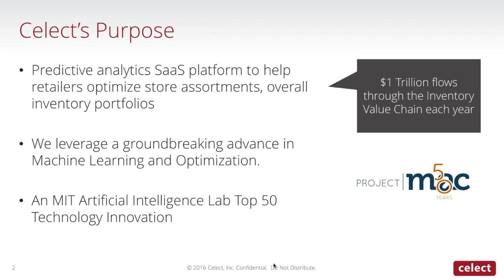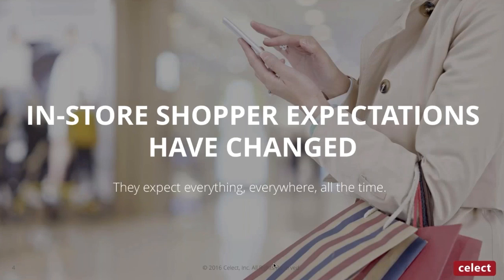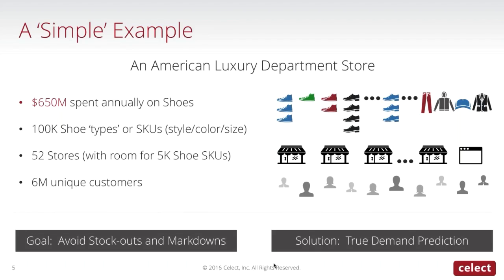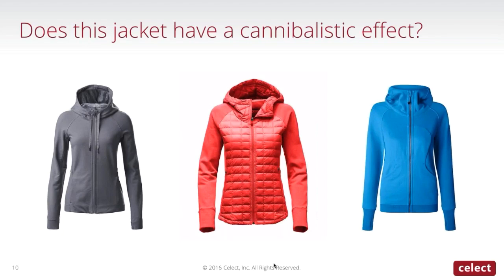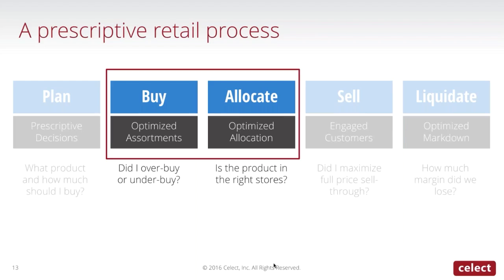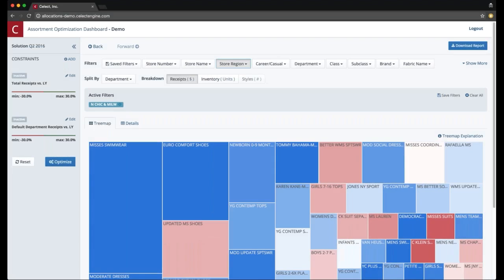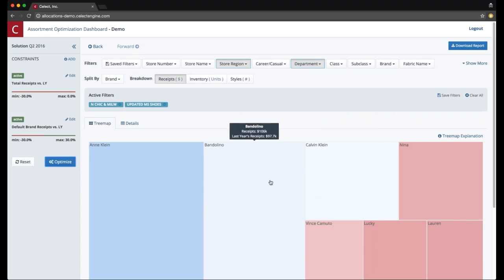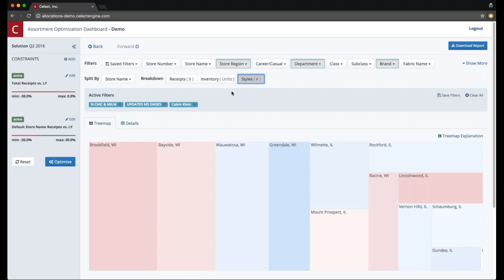Optimizing Store Assortments with Predictive Analytics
Learn how predictive analytics can simplify the complexity of inventory and product assortment optimization in your stores.

The webcast includes a live demo of the Celect Assortment Optimization solution that will show you how to:

- Optimize the assortment across your stores with confidence
- Know which brands, vendors, or styles will do well based on localized demand
- Consider realistic business constraints during the assortment optimization process